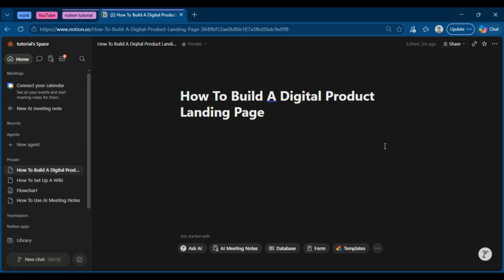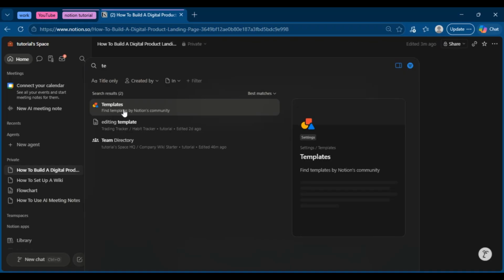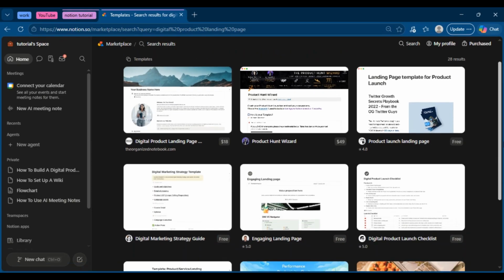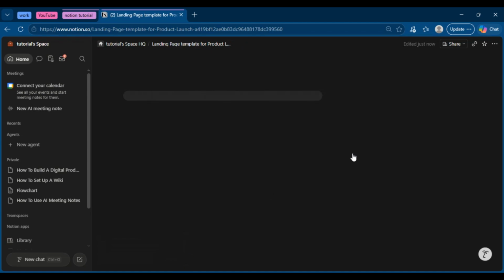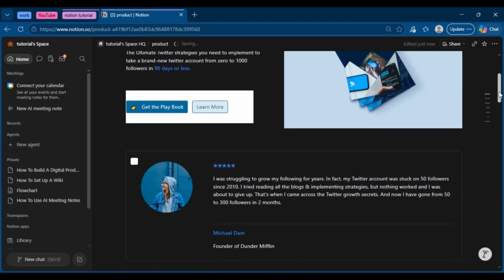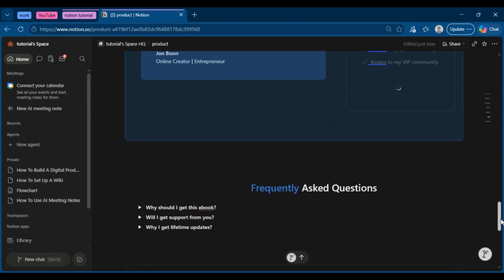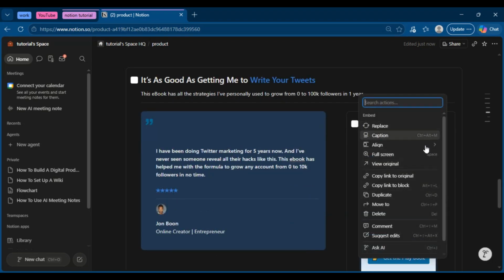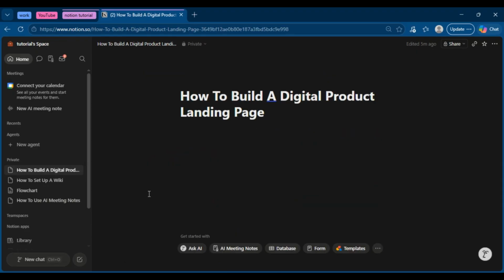How To Build A Digital Product Landing Page In Notion (Easiest Way) [2026 GUIDE]